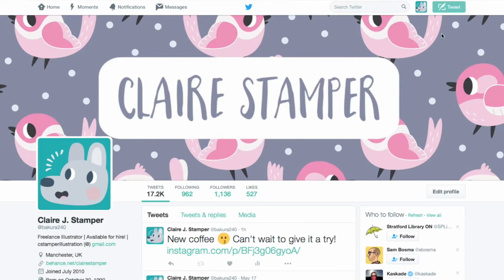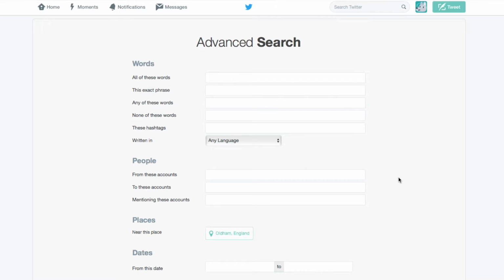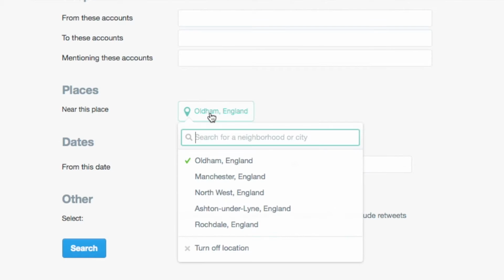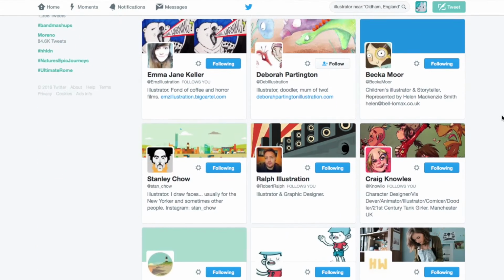Finding Artists Near You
Networking and finding your local art community can make a big difference to your experience as an artist. Use this guide to find people near you on Twitter, which is a good first step to building yourself a network.

If you're interested in the Draw North West meet up, it is the last Tuesday of every other month (so the next few will be on the 31st May, 26th July, 27th September, etc).
Find me!

Music